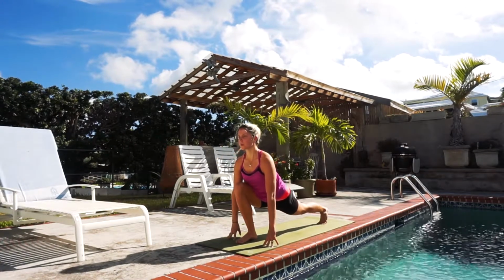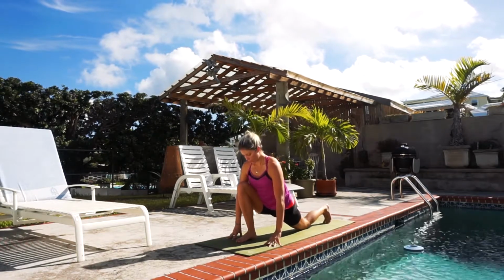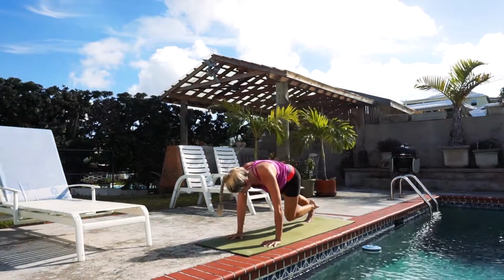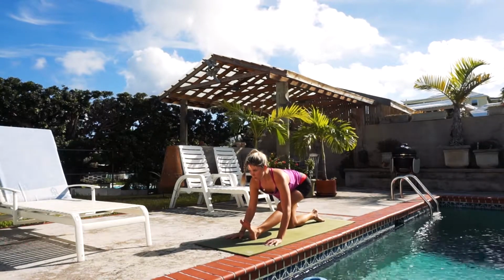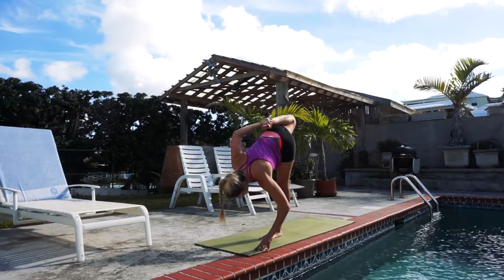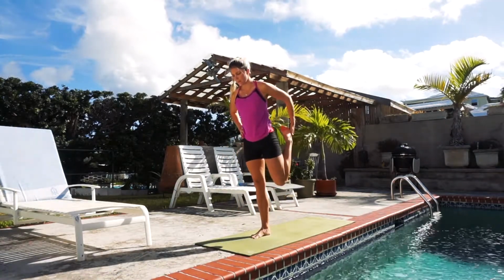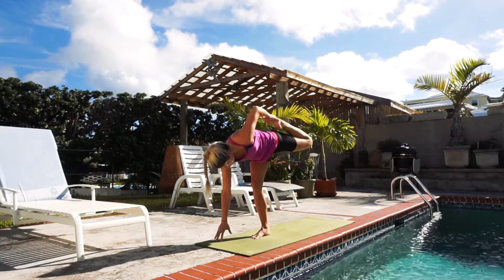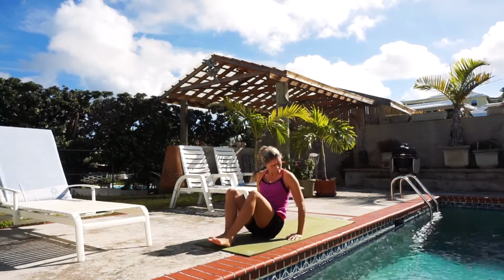Essential Post-Workout Leg Stretches | Easy 10 Min Cool Down & Recovery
I have returned to the Youtubes! Today we are stretching out the lower body -- this yoga-inspired routine is great to loosen tight muscles after a tough leg & butt workout or just to stretch things out after a long day at work. Do this at home, at the gym...anywhere, anytime. Perfect for all levels.

If you liked this video, you might also enjoy my Easy Standing Stretches | 10 Min Full Body Flow for Stress & Tension Relief

I really appreciate it. Thanks for sticking around during my absence :)

🌵 MUSIC 🌵

“Tropical House Background Music / Summer Uplifting Music Instrumental” by AShamaluev

🌵 FILMED IN : Bermuda 🌵

Always use control and listen to your body. Don't be afraid to modify any exercises that are too advanced or do not feel comfortable. Be patient with yourself and, if in doubt, return to child's pose.